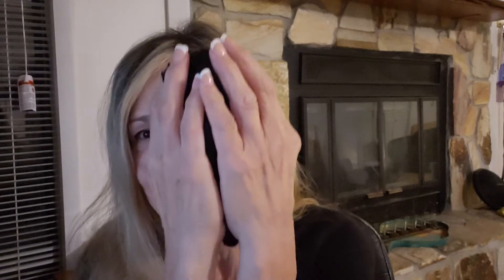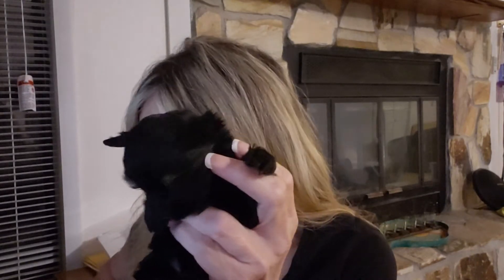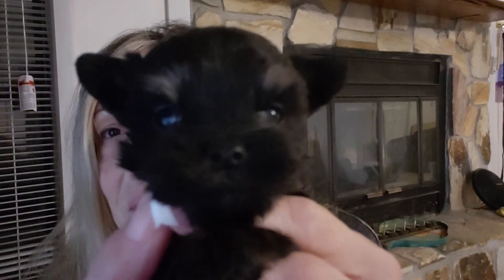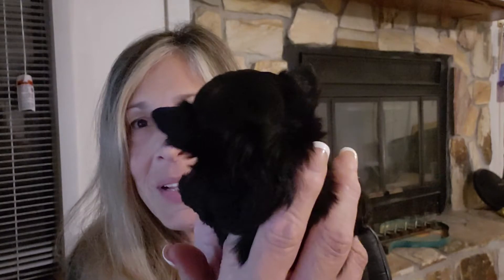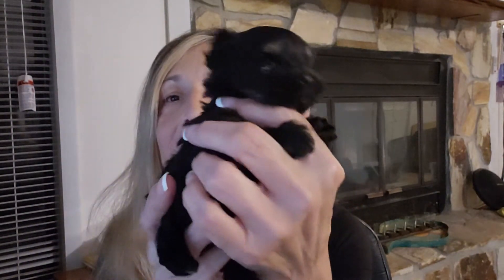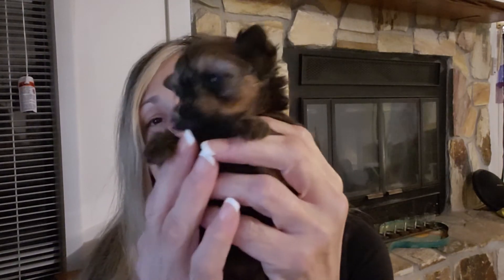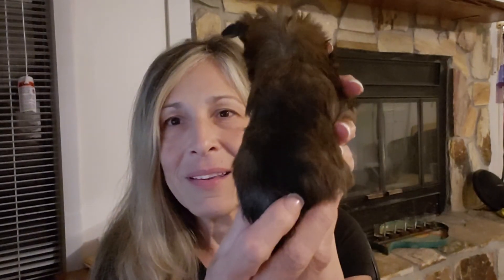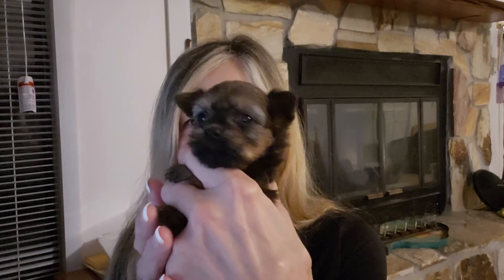Yorkymom exotic male and female yorkies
Just making a quick video to show them to some friends!